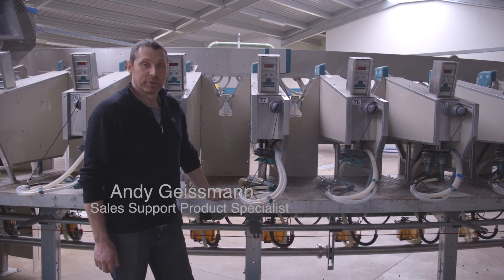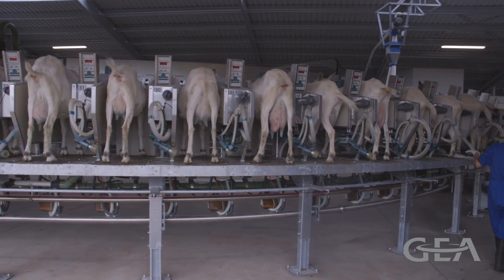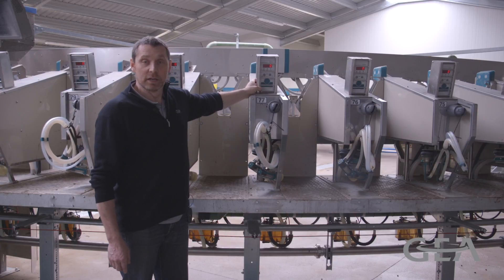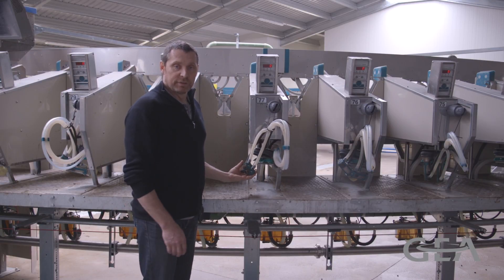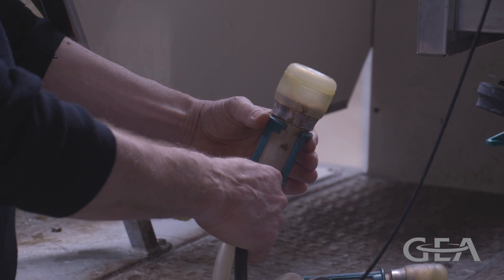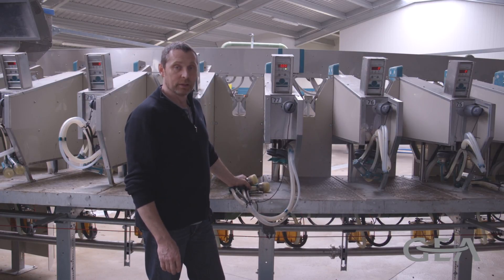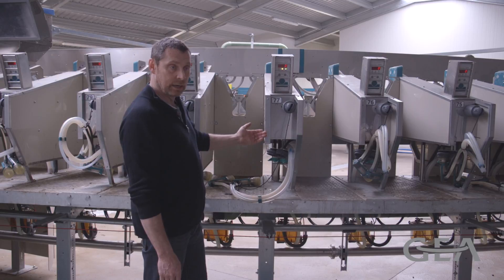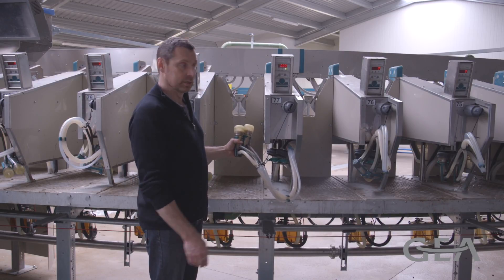GEA Dairy Farming - SR External Goat Rotary Demtaron 70 Milk Meter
Take a look at how easy to use the DemaTron 70 milk meter is and some of the key benefits that you’ll enjoy when milking in your SR External Goat Rotary.